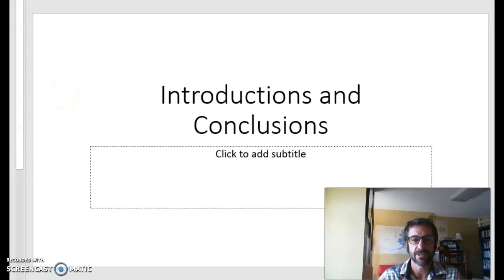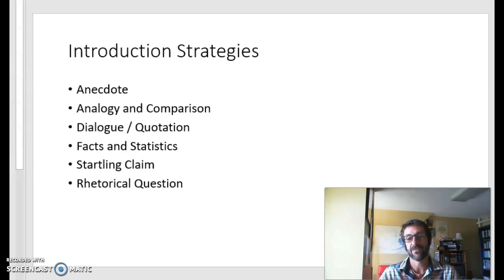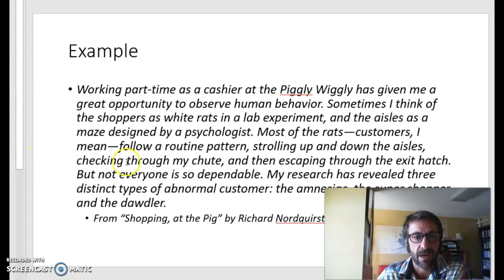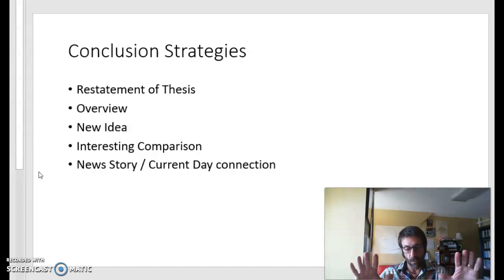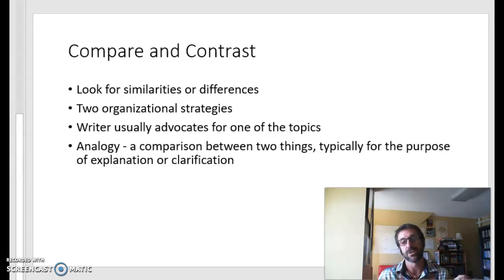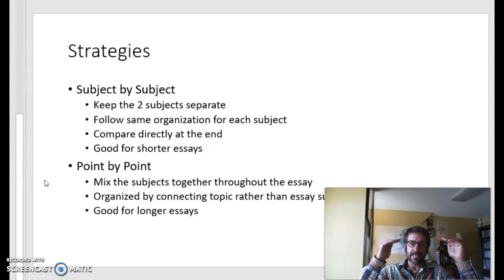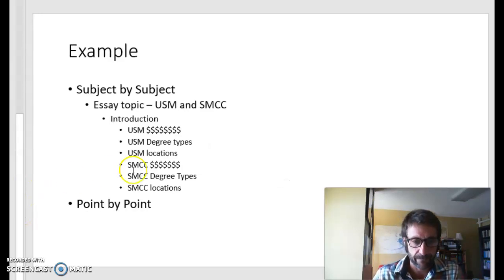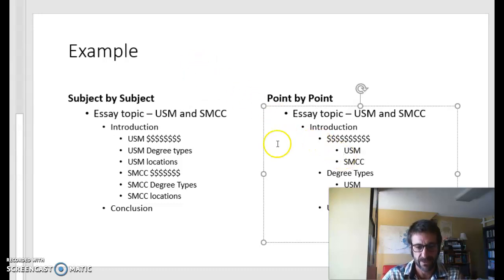Video Lecture Compare and Contrast, Intros and Conclusions